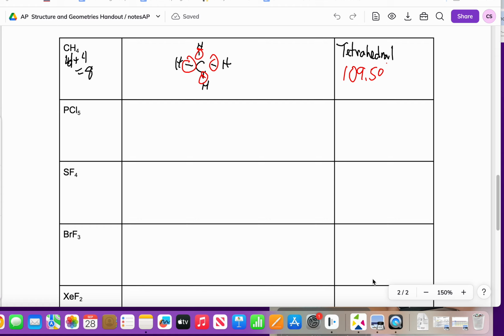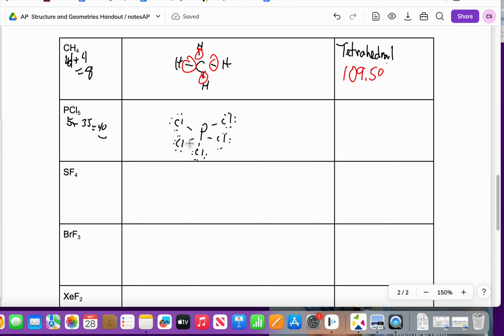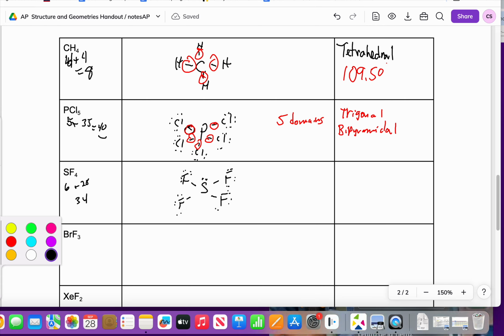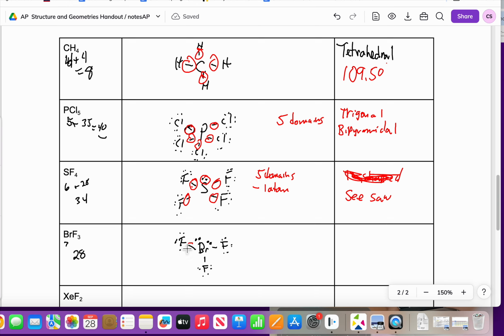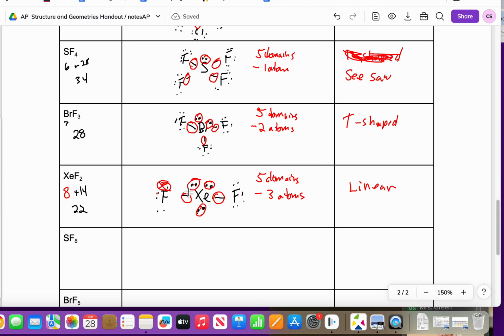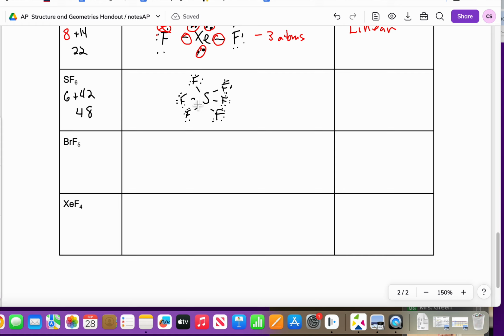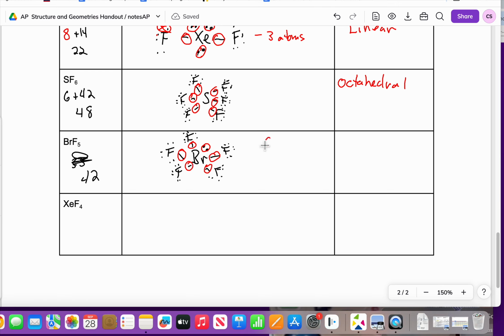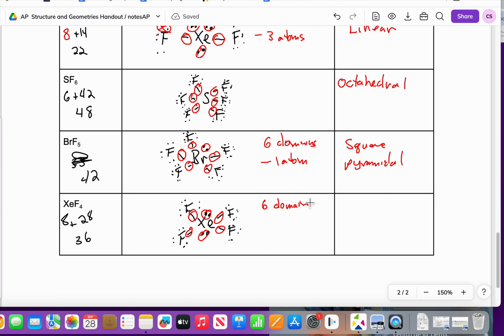Ap Geometries Expanded Octet